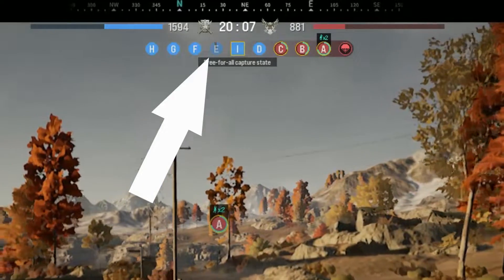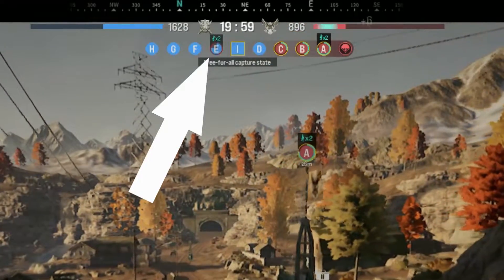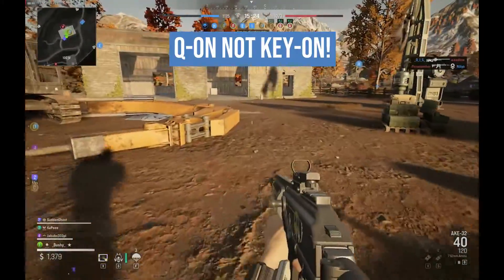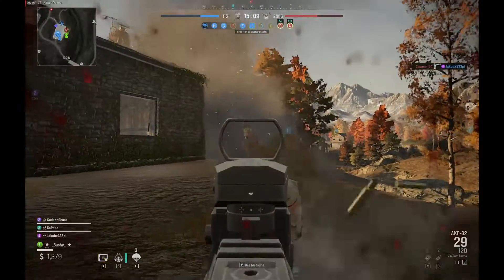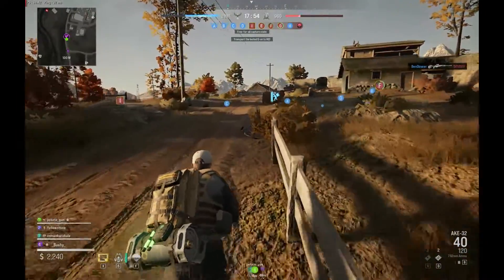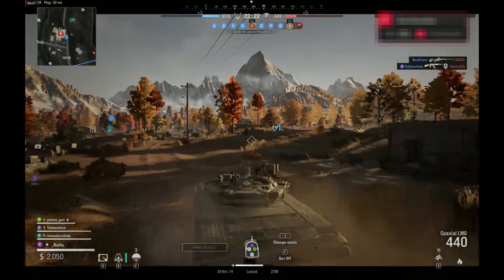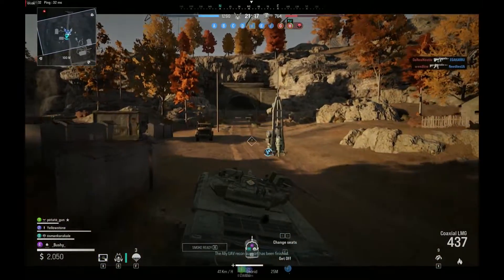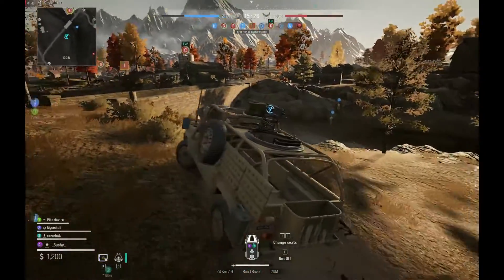Crowz 🤑 Looting Q-ON guide🤑part two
crowz A new looting system has been added to Crowz. Here is everything you need to know. part two
***UPDATE***
1...Looting the Q-on takes 9 seconds (regardless of stage)
2...You can't take over an objective while looting, the ticket count will go down 1%. Once the Q-on is raided the base turns natural then the bar begins to fill blue.

Q-On is generated at regular intervals in the mining machines deployed in the enemy-occupied bases.

Stage 1 (5min) → Stage 2 (7min) → Stage 3 (10min)
The higher the stage, the more Q-Ons are lootable.

Upon approaching the enemy’s Q-On mining machine and pressing the F-key, enemy Q-On to loot.
Looting takes a certain amount of time. Once the looting is completed, a Q-On bag is automatically attached to the looter’s waist. In case of successful looting, the enemy's Q-On points will be deducted equally according to the looted points.

After looted Q-On is transported to the ally's base mining machine, Q-On points equal to the looted amount will be obtained. In case of dying while transporting, the Q-On will be dropped in the area where the looter died. If an ally obtains dropped Q-Ons, the Q-On bag is attached to the new looter’s waist and can be transported again. However, if it is obtained by the enemy, Q-On points will be immediately reclaimed. Acquired Q-Ons cannot be transferred to another person.